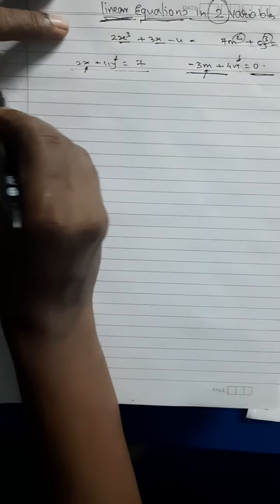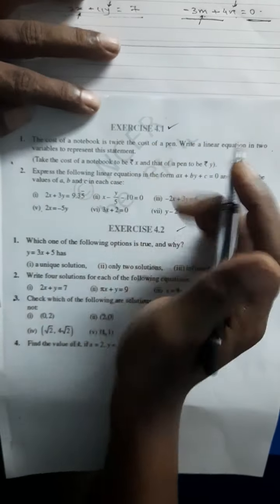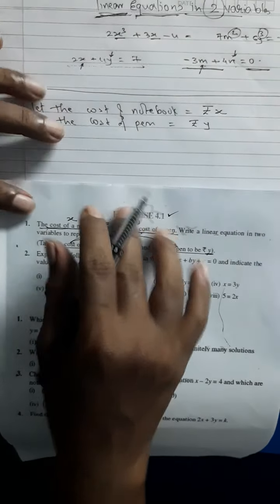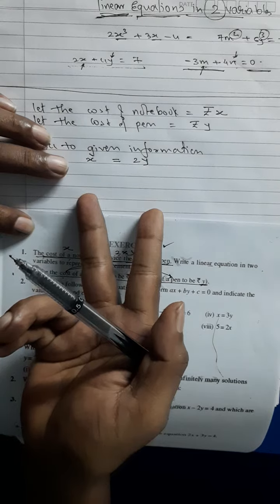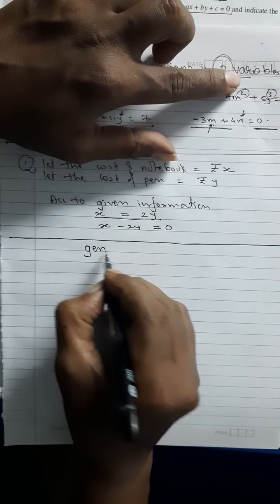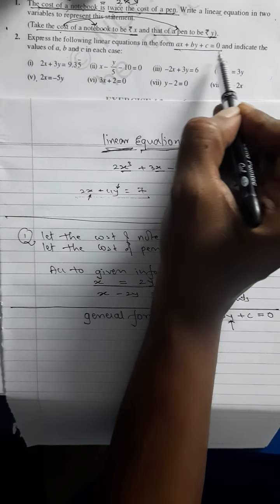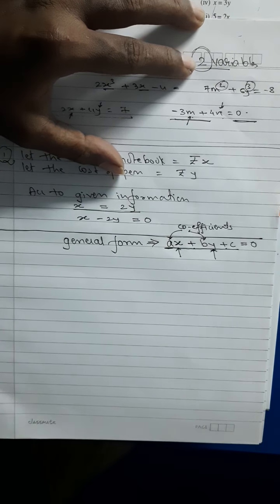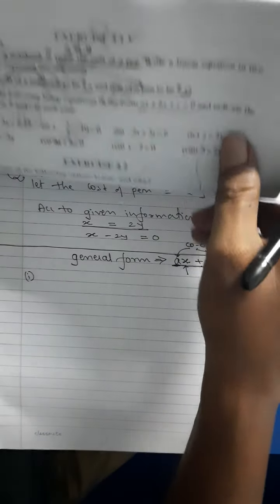CBSE IX Math Ch4 Linear Equation in 2 Variables Ex 4.1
NCERT IX Math Ch4 Linear Equation in 2 Variables Ex 4.1 Solved